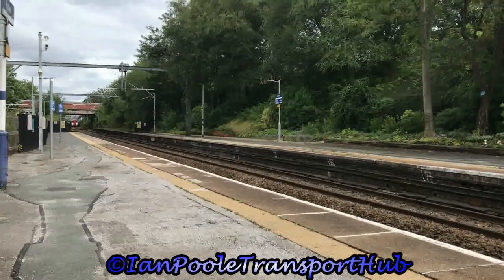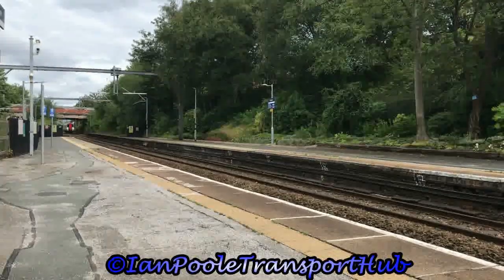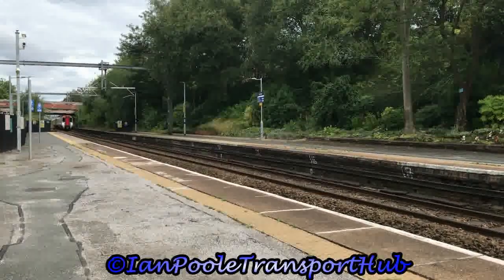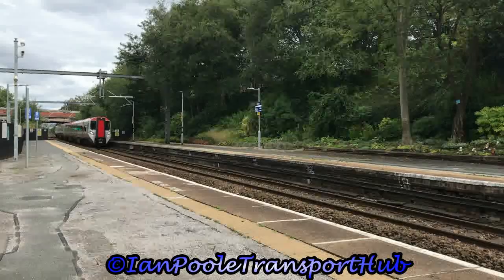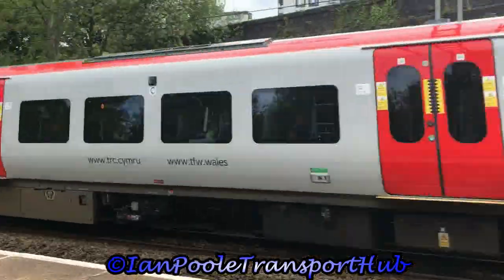Trains at Eccles railway station (15/08/2023)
Our final station of the day sees is come one station down from Patricroft to another station where steam reign supreme and where you can still see more blasts from the past in Eccles

Traction in this video is provided by Northern, Transpennine Express and Transport For Wales

Timestamps

0:00 Intro
0:20 Station History
1:23 Trains at Eccles railway station